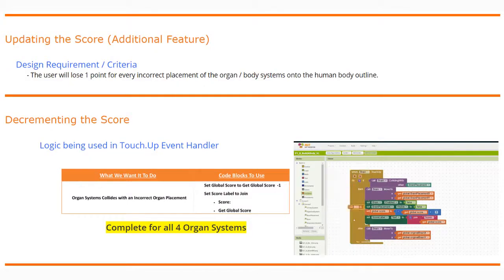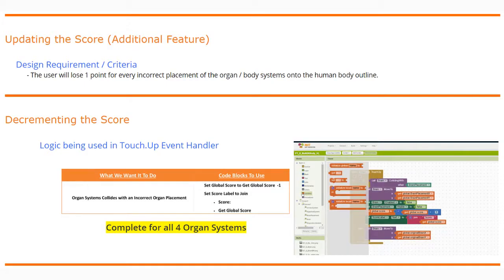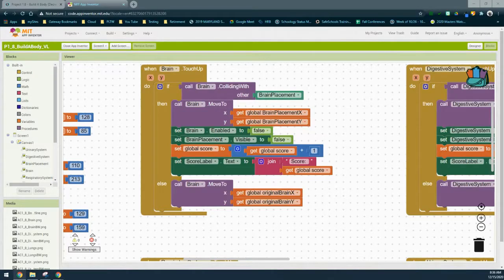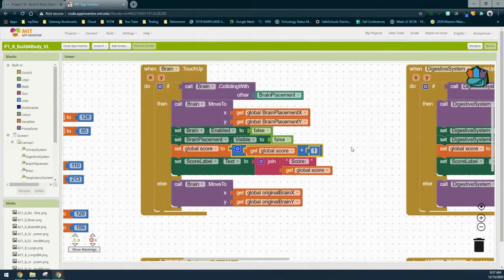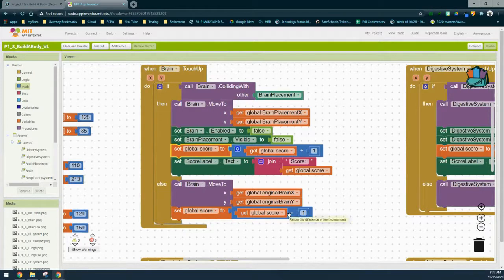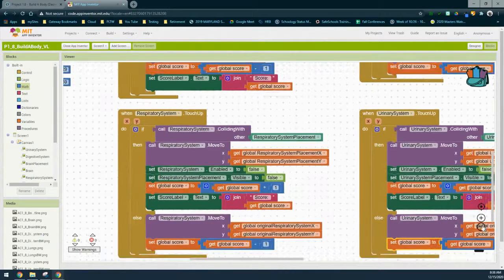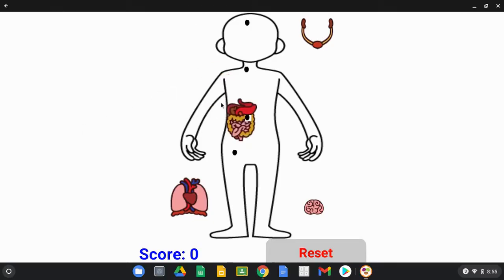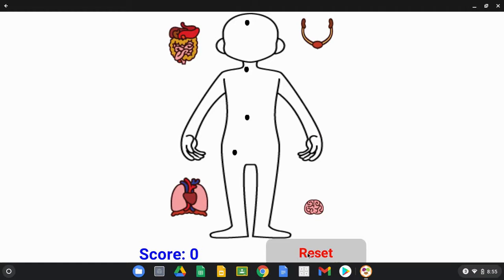Project 1.8 - Build A Body (Decrementing the Score)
This video tutorial will demonstrate how to update the Score when the Organ Systems are dragged.